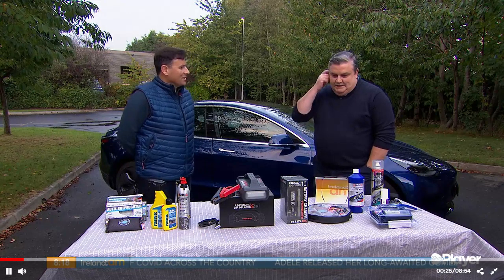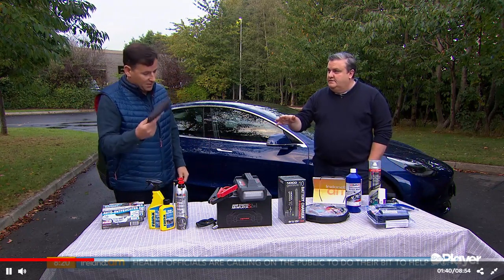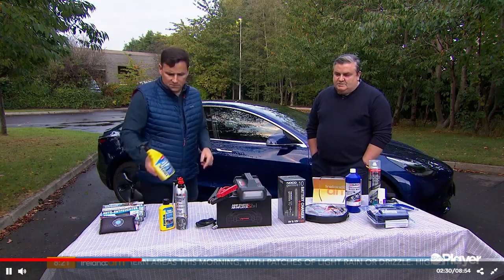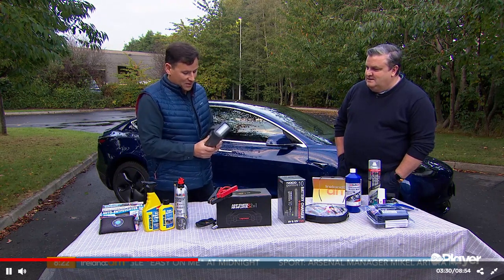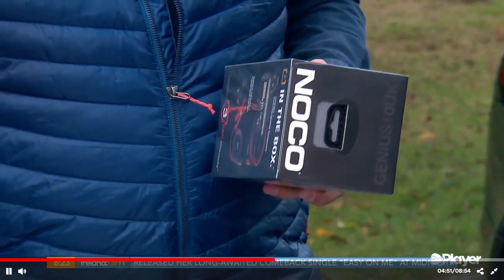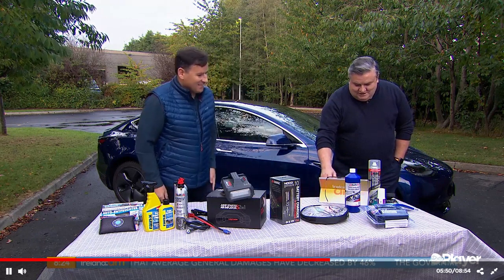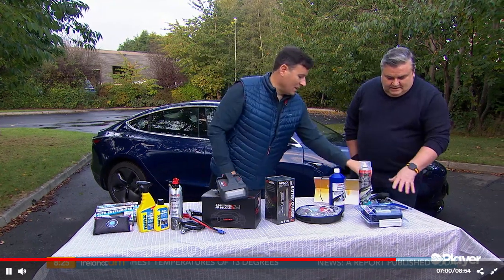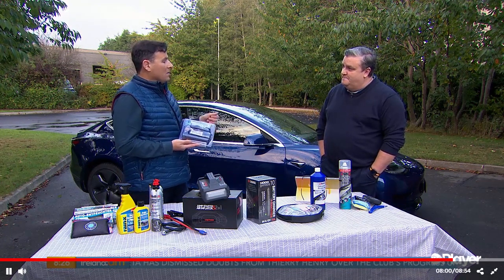Winter Car Hacks You MUST Try! MicksGarage.com on Ireland AM